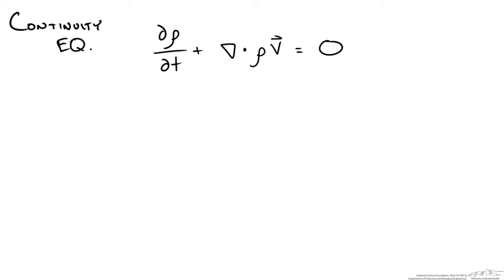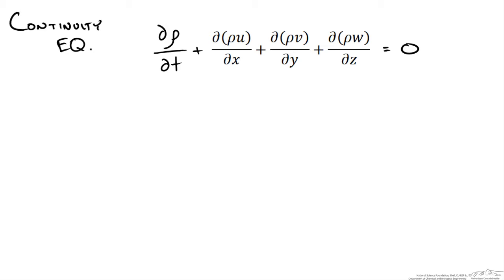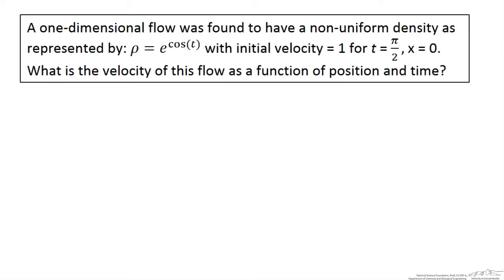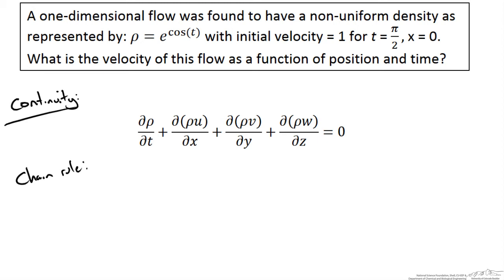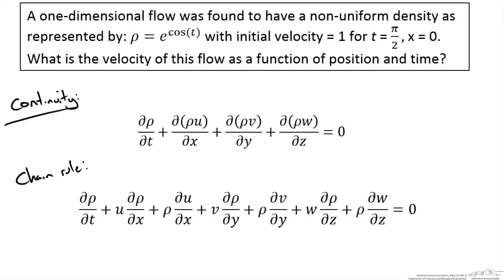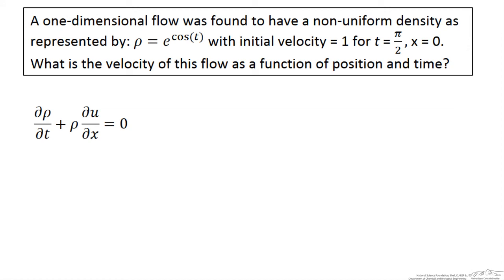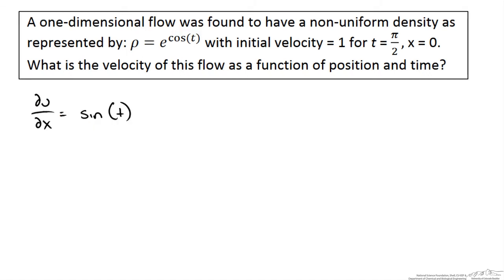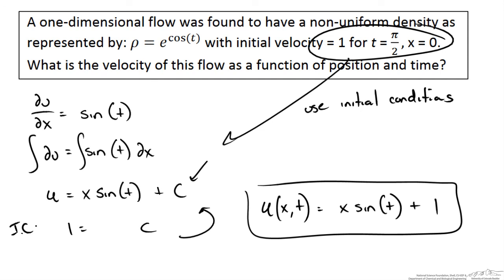Differential Form of Continuity Equation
Explains the differential form of continuity equation and use in determining a 1D velocity function dependent on time and position. Made by faculty at the University of Colorado Boulder, Department of Chemical and Biological Engineering.